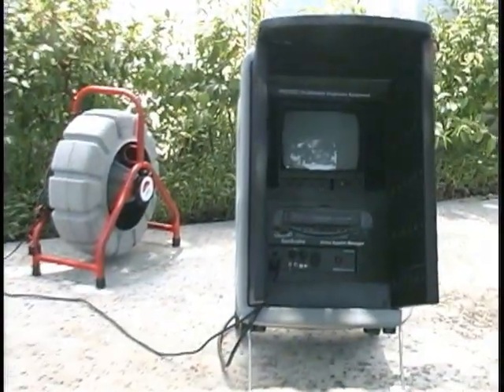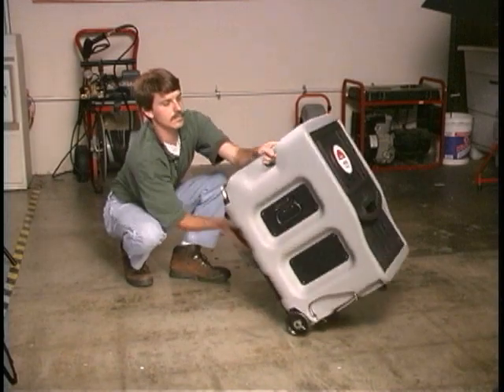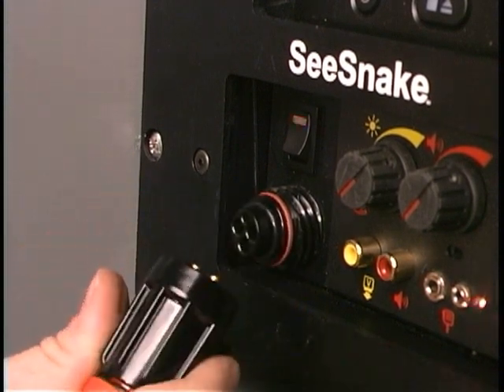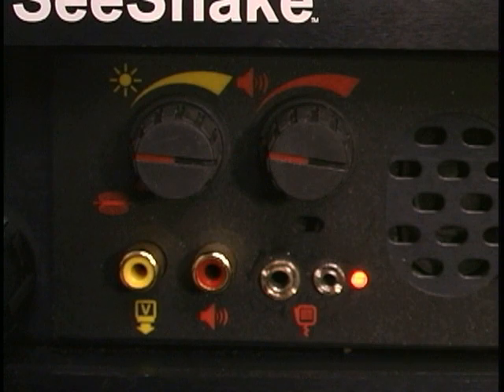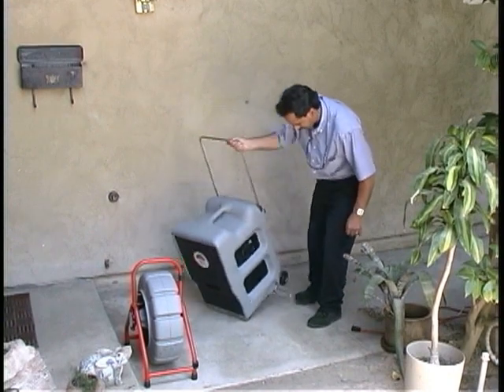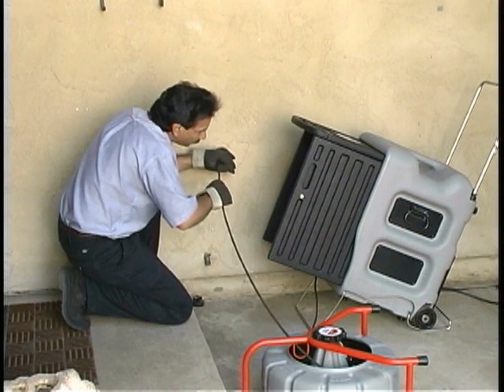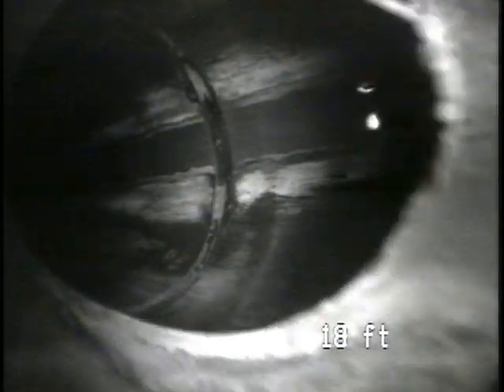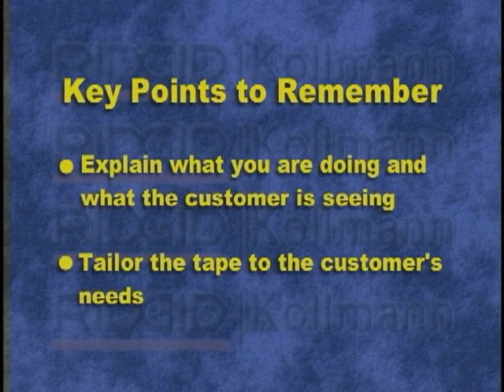Why you need RIDGID SeeSnake Video System Manager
The video system manager is a high quality monitoring and recording system for SeeSnake and mini SeeSnake pipe inspection cameras. The video system manager includes a high-resolution monitor, commercial grade VCR and camera control unit.
Instructional Video